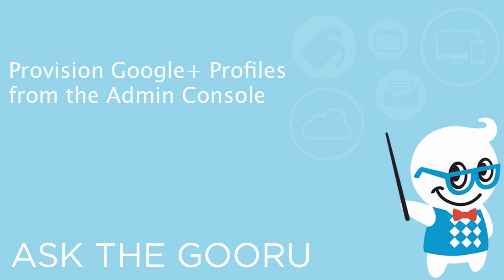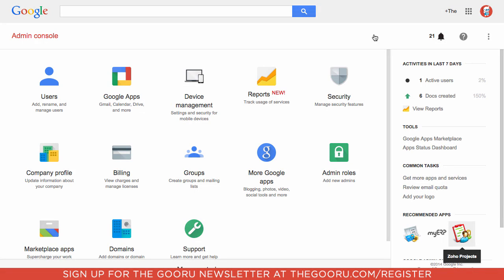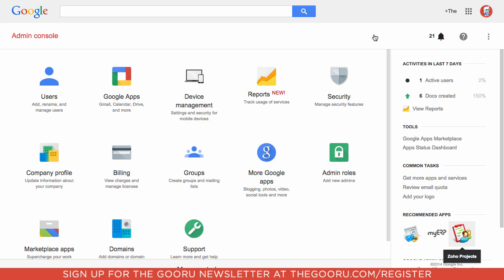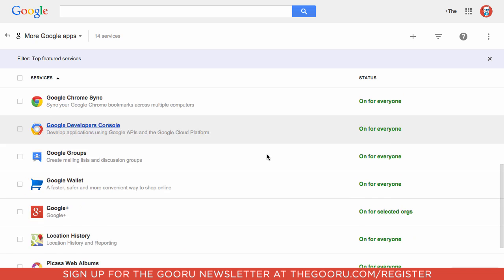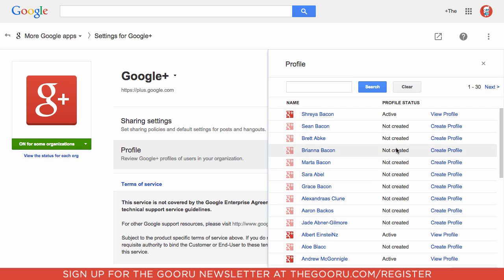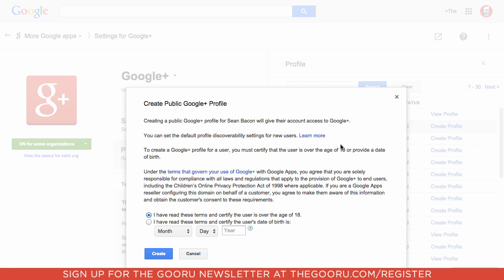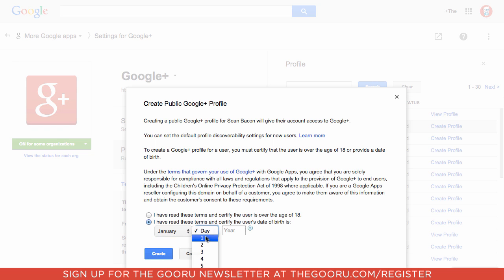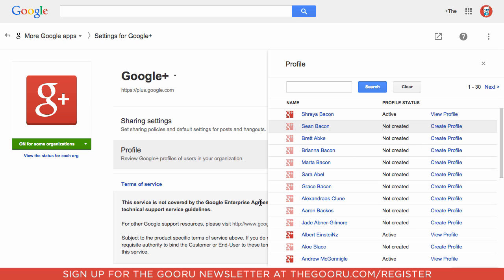Provision Google+ Profiles from the Admin Console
Encouraging adoption of Google+ (whether for internal or external use) has been tricky because it was the responsibility of the user to create their own profile. With a recent update to the Google Apps Admin Console, Administrators have the ability to create Google+ profiles for their users.

As of right now, this is only available on an individual basis, with hopes of bulk actions being added in the near future. Either way, this can make the process of rolling out Google+ even easier if the Admin has the power to create profiles.

This update is also only available for Premier, Gov and higher-education EDU domains only, so K-12 EDUs will not have access to this in the Admin Console.

For more google apps tips like this sign up for The Gooru newsletter